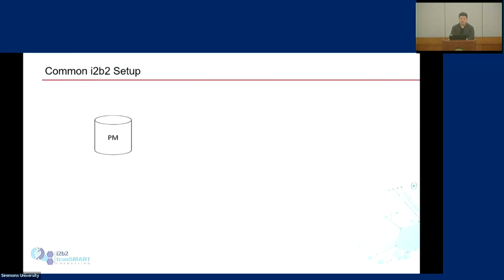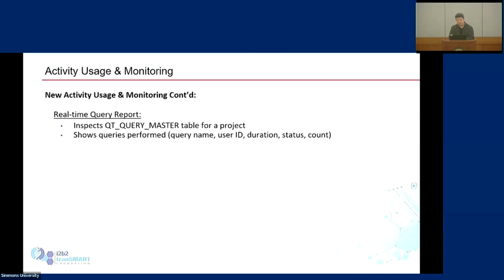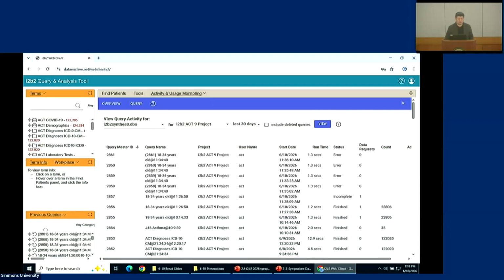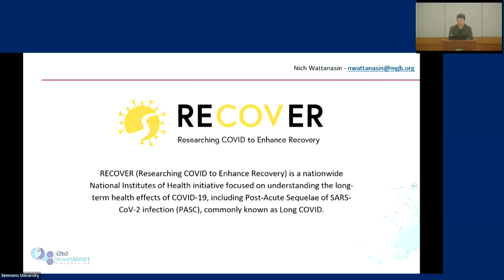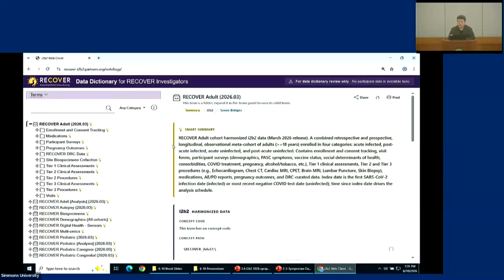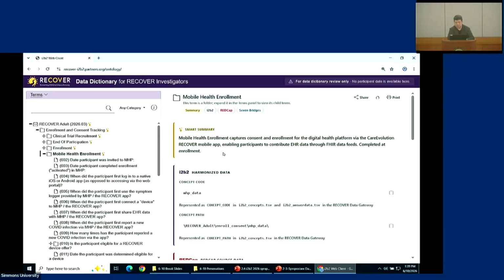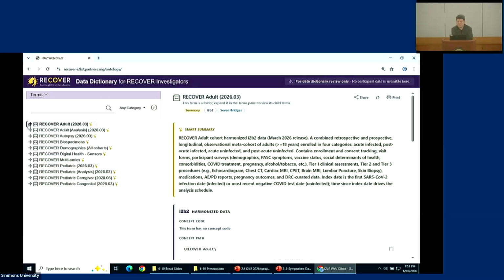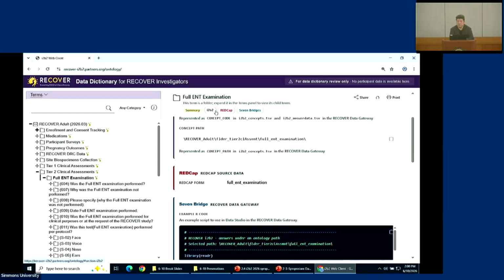2-5.1 Admin Dashboard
Nich Wattanasin, MS, FAMIA, Assistant Director, Research Development –Mass General Brigham